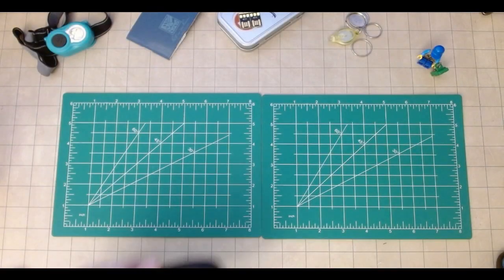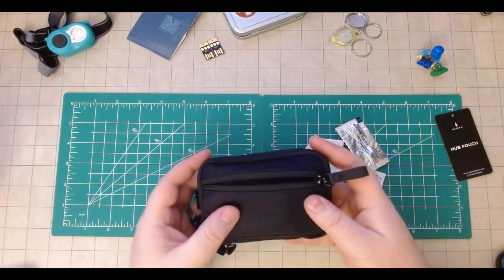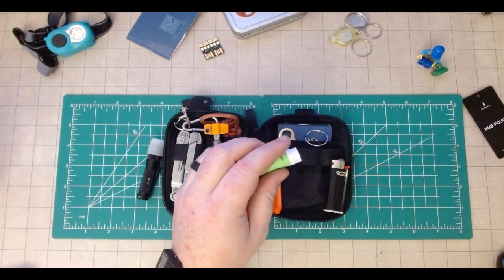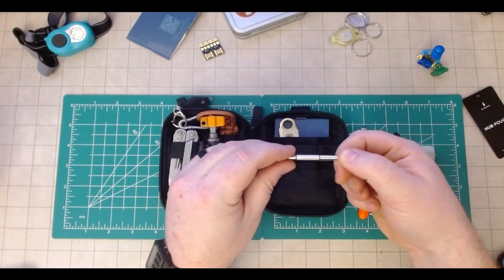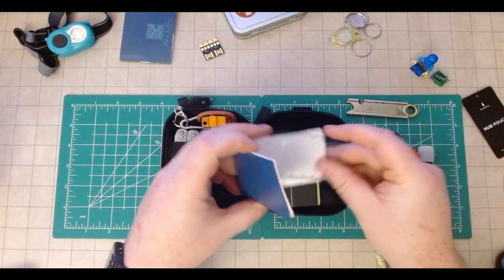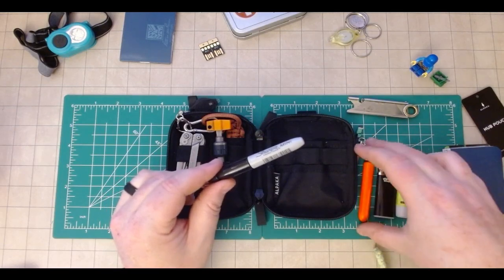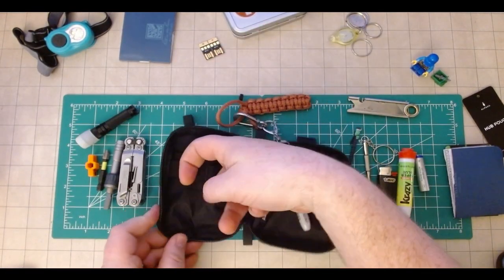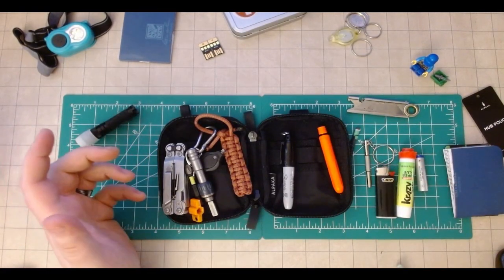Mini EDC Repair Pouch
A HUGE shout out to @stevesgear who sent me the @ALPAKAGEAR Hub Pouch! Ive been thinking of a slimmed down fixit bag for daily carry for awhile, and this 100% scratched the itch. Along with just being incredibly useful, this was also another means of seeing what I can slim down to and still feel like I'm covering my EDC bases.

Thanks!
Conan_Lybarian

SOG PowerPint
Leatherman Ratchet Driver (This periodically goes on sale. $60 at the time of posting, but wait it out)
Rite in the Rain Pokka Pen
Screwpop Utility Knife 3.0
Nitefox K3
Mini Keychain Sharpie
Eyeglasses Keychain Driver